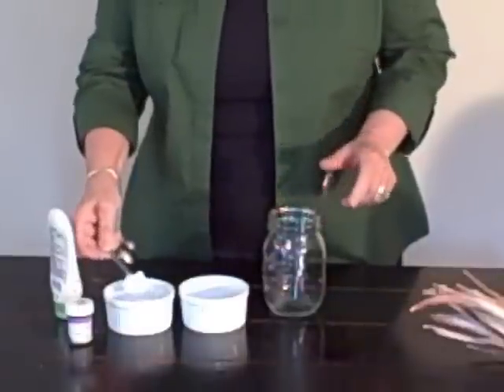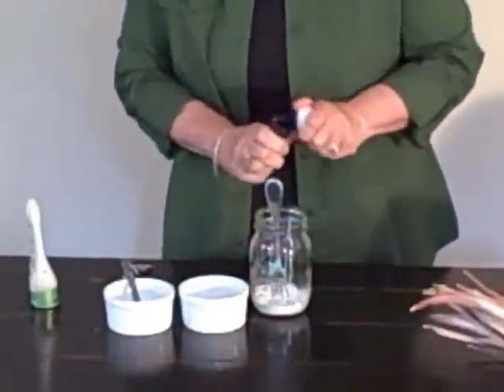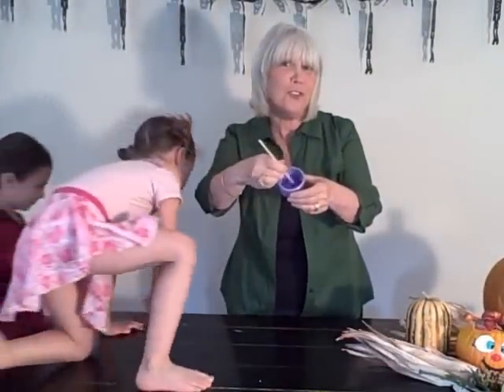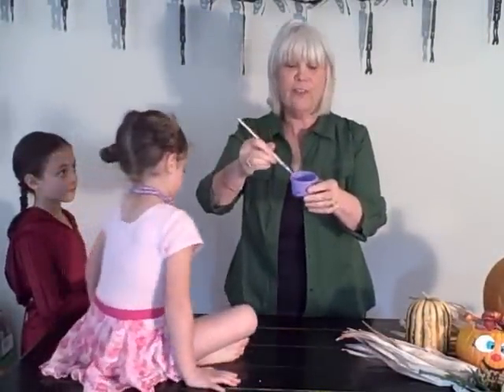Healthier face paints